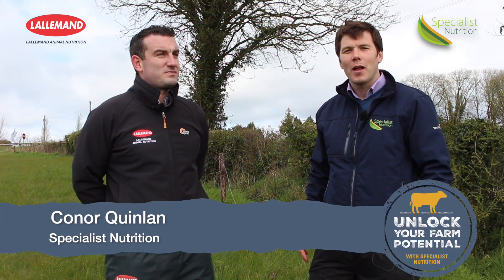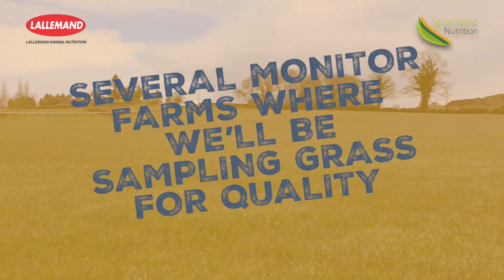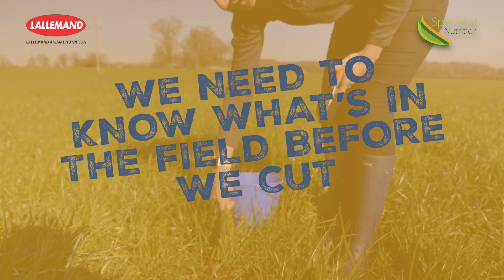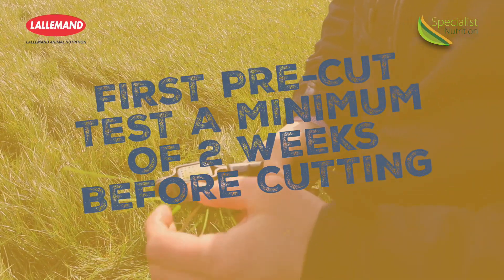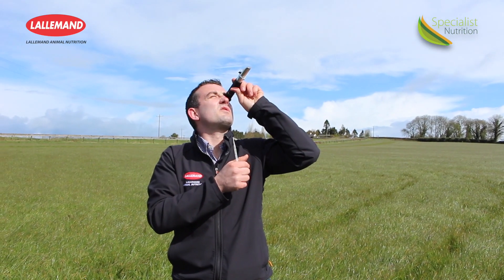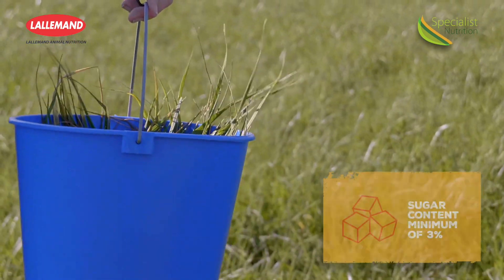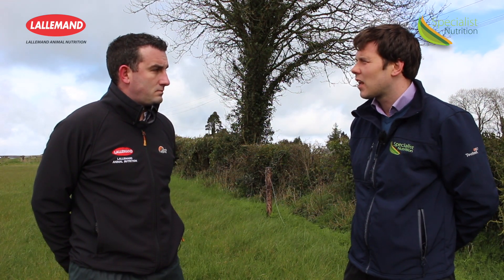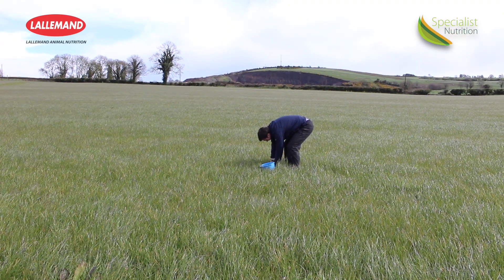Make The Best Quality Silage Challenge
We speak to Bryan Buckley from Lallemand Animal Nutrition about the role of pre-cut silage testing and what key measures to look for to indicate when it’s time to cut.